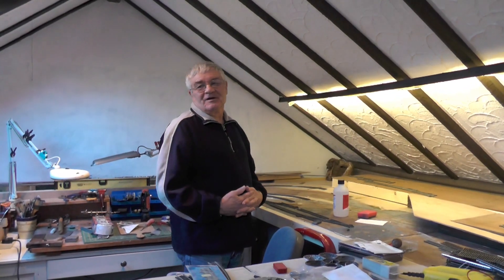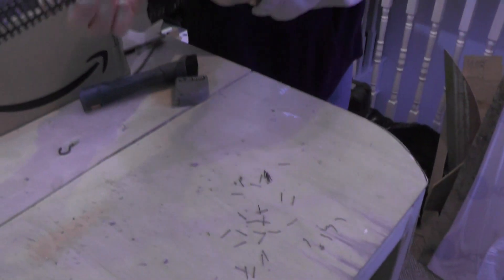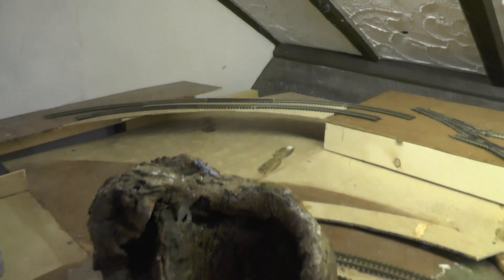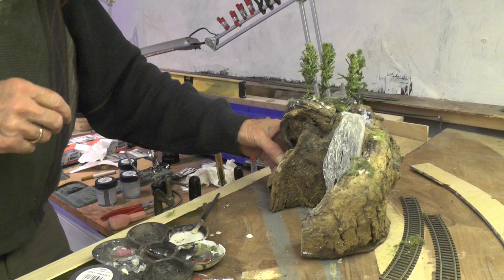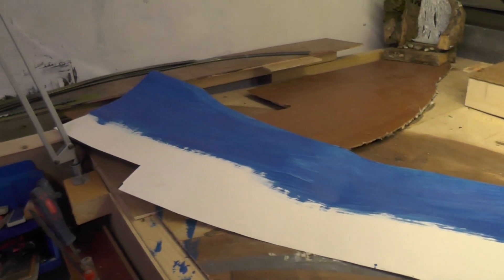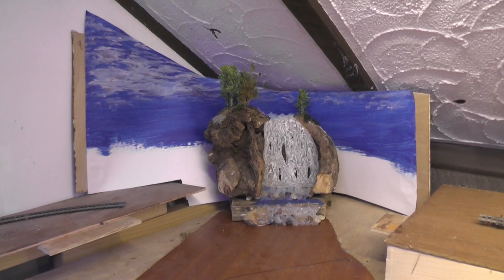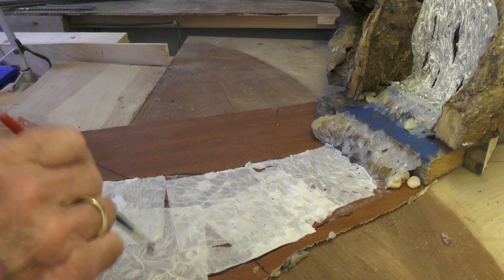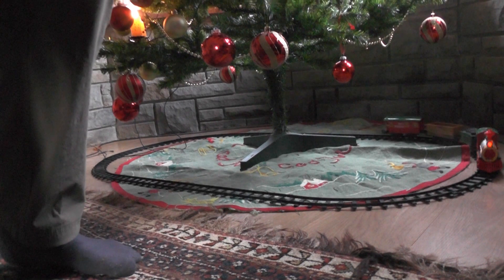Rebuilding a Model Railway Episode 6. Ideas and a waterfall plus river construction taking shape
I had a visitor, David Atkins of YouTube channel Trains on Tuesdays.  He gave me some good ideas and helped clean up the old track much of which still had ballast stuck to it.  I also started constructing the waterfall and the river with a bit of the backdrop.